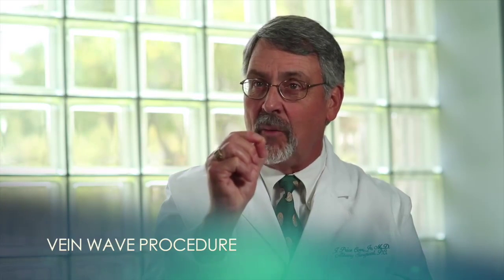Vein Treatments - Dr. Price Corr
Struggling with unsightly veins? Watch as Dr. Corr explains preventative measures and available treatment options.